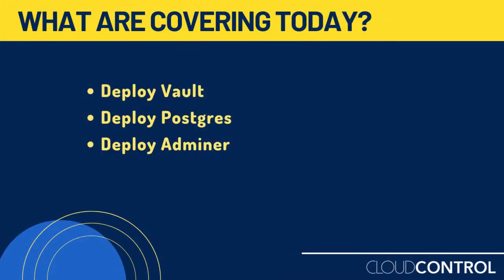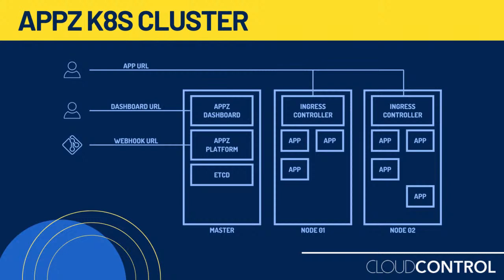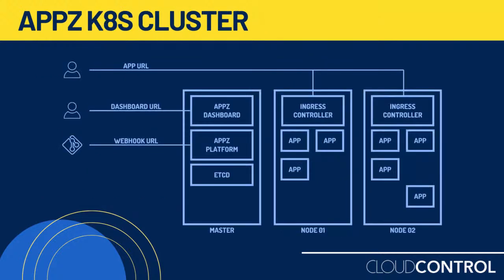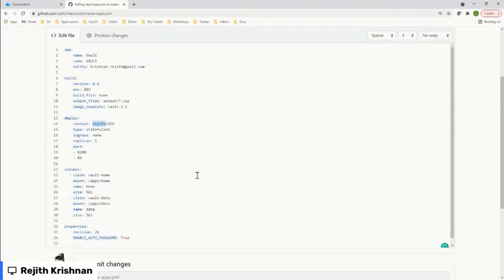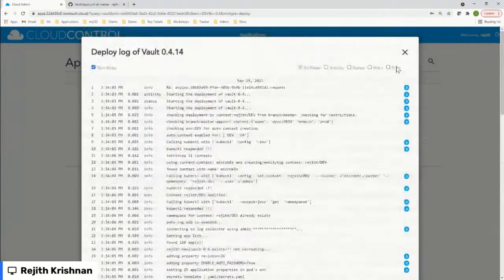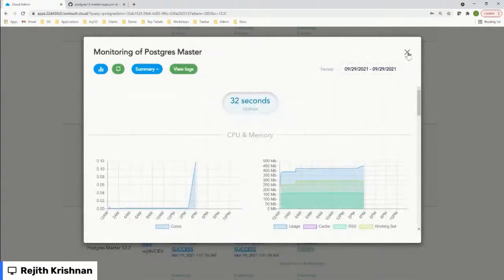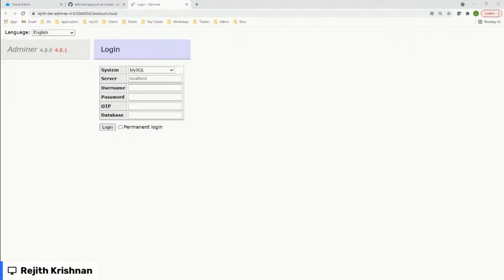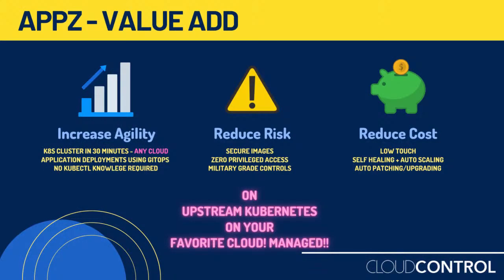Learn To Deploy Postgres & Adminer in 45 Minutes on Kubernetes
* Deploy Hashicorp Vault
* Deploy Postgres
* Deploy Adminer with MFA